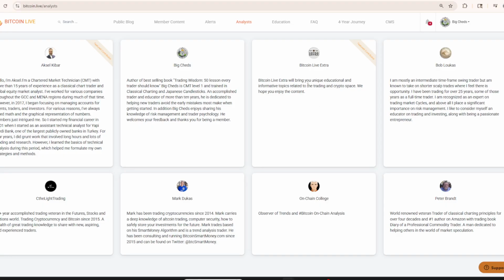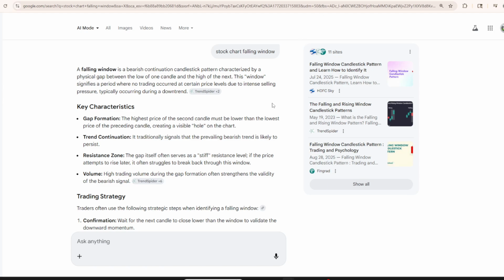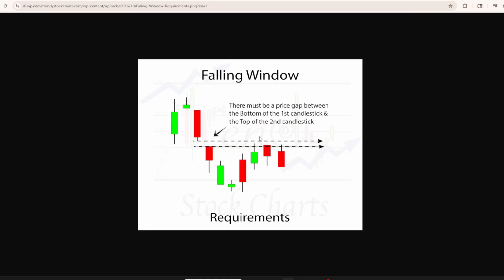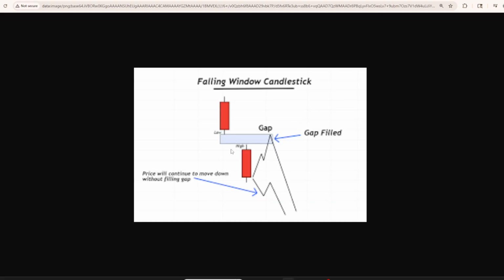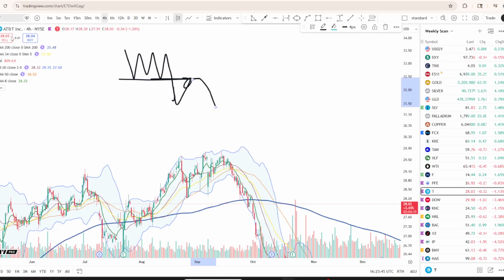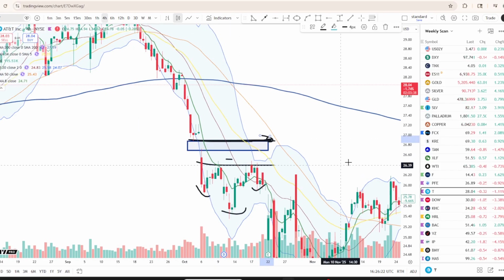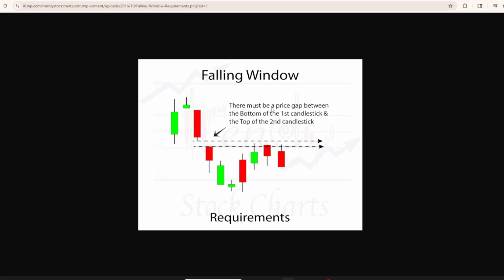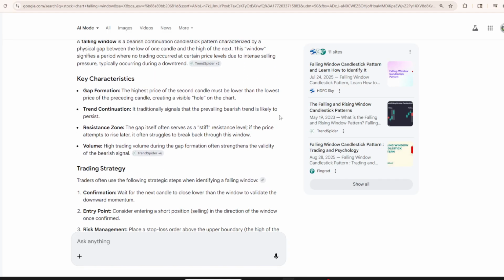Falling Window - Japanese Candlestick Theory